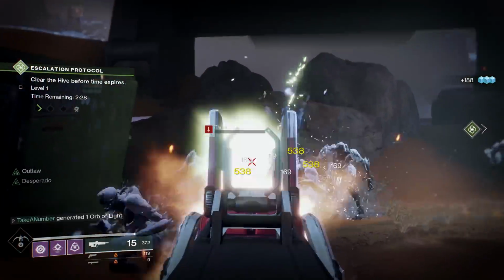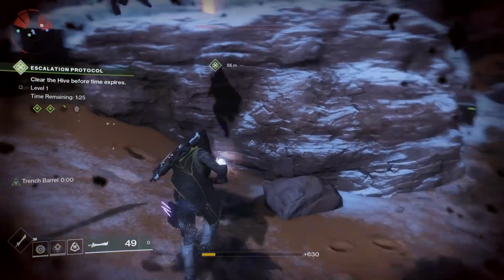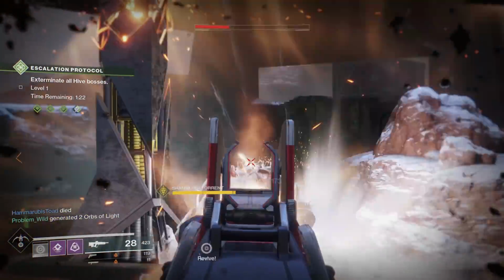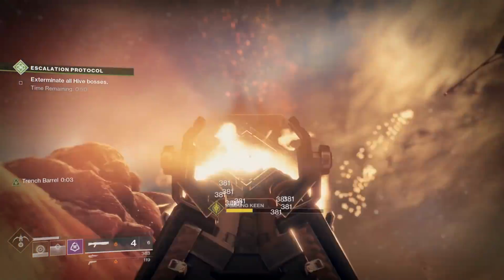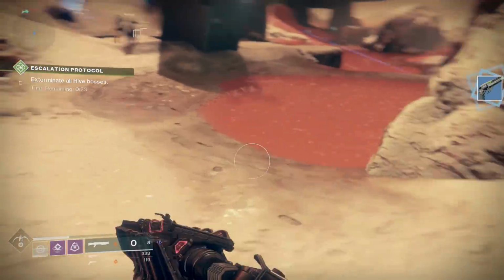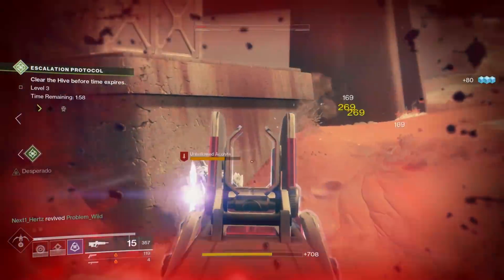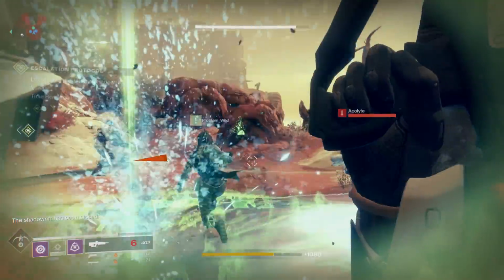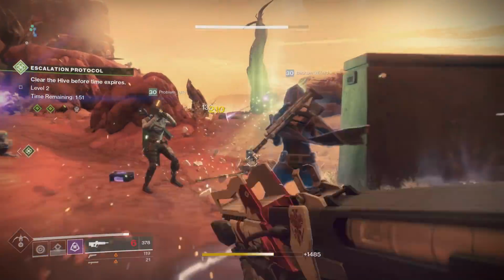Escalation Protocol - Is it Actually Good? - Destiny 2 The Warmind DLC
Save 5% on Astro Gaming Gear!